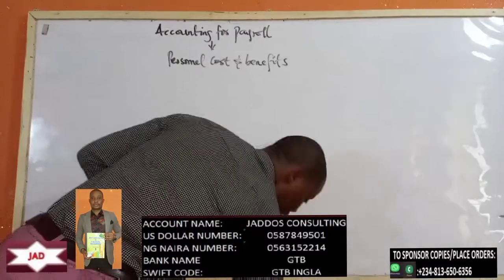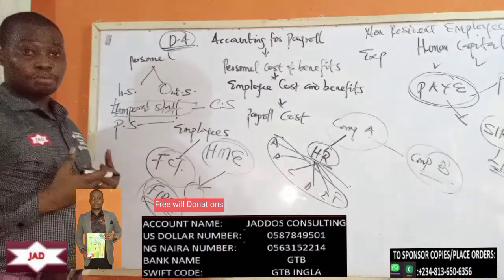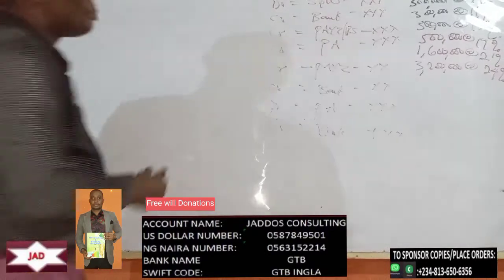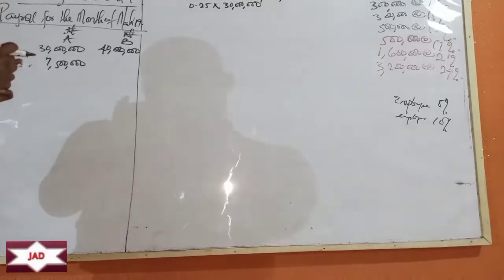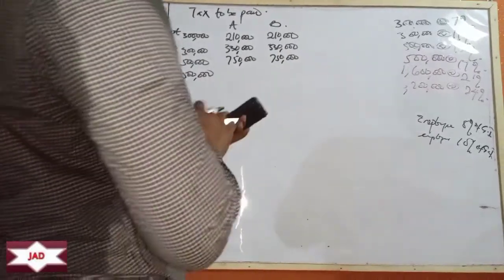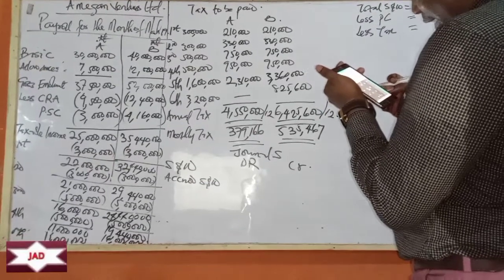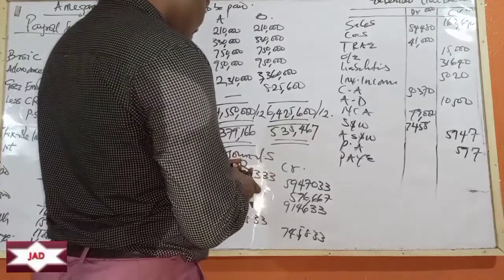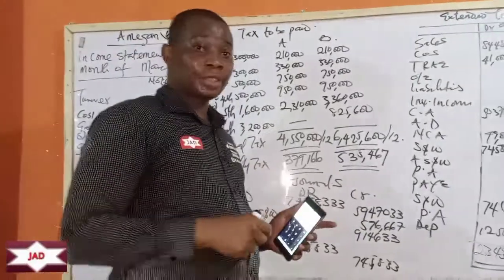Accounting For Employee Cost And Benefits Or Payroll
This Class Helps Us Understand How To Account For Personnel/Employee Cost and Benefits Or Payroll Costs Before Preparing An Income Statement. Please Note That The FCT has its revenue service called FCTIRS.